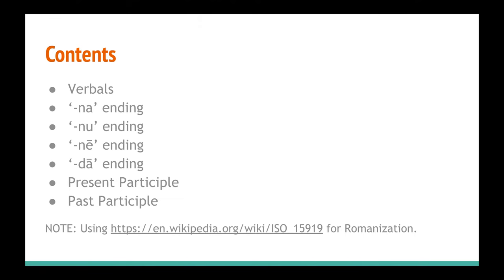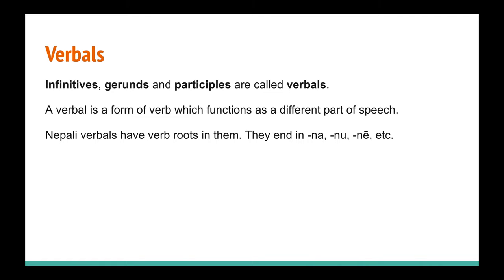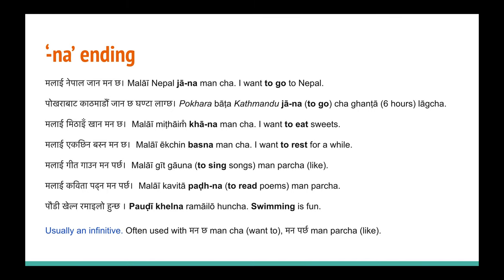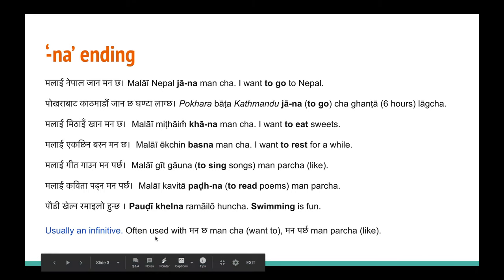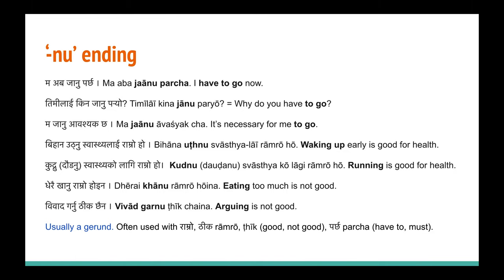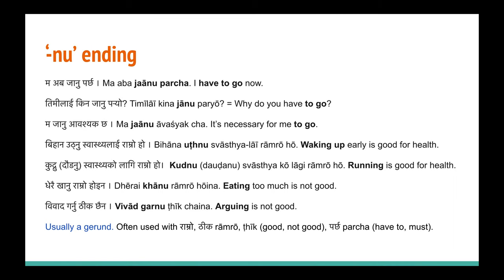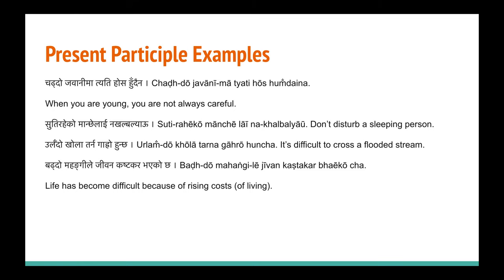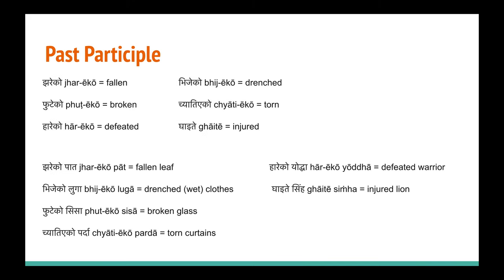Learn Nepali Grammar 4.3 - Verbals